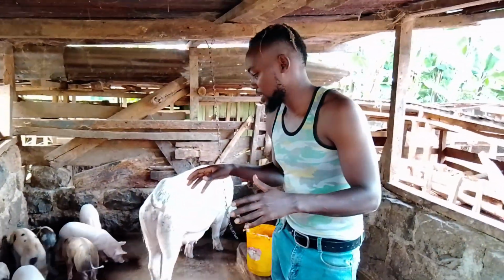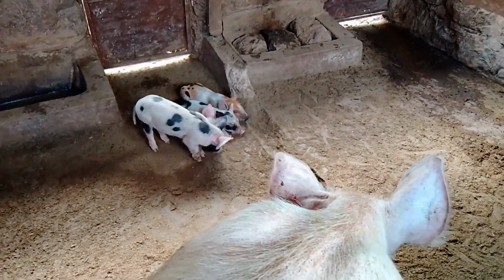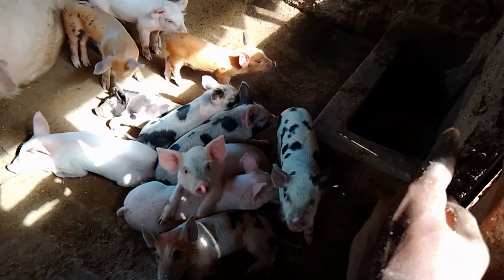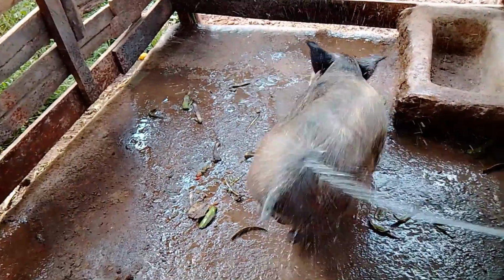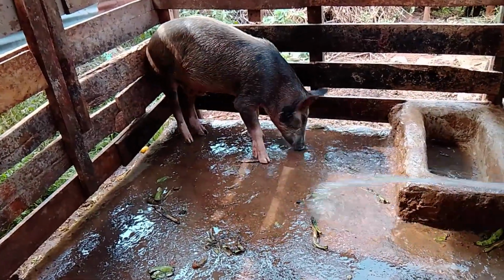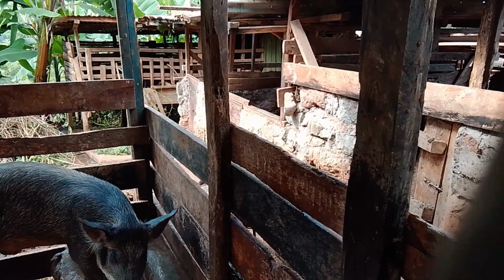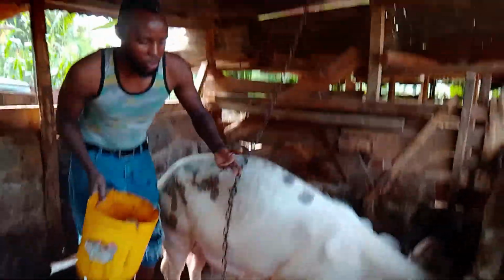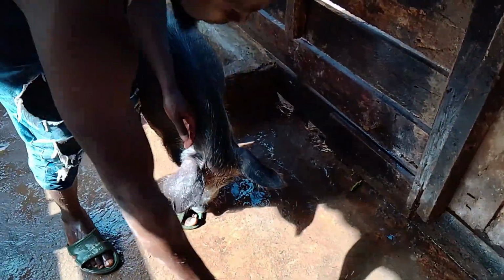Kenyan man making millions from pig farming upcountry.